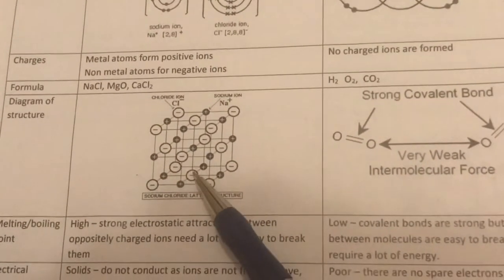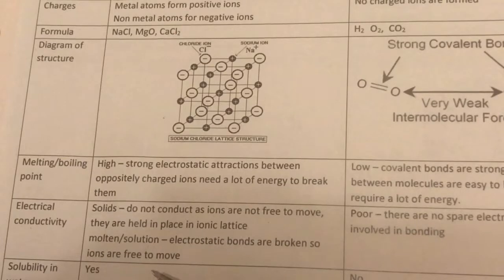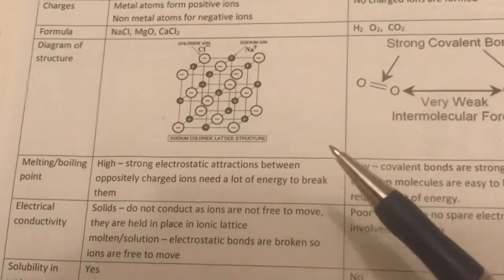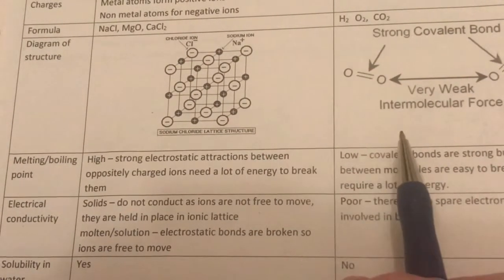Ionic bonding revision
A quick summary of ionic bonding, structure and properties.